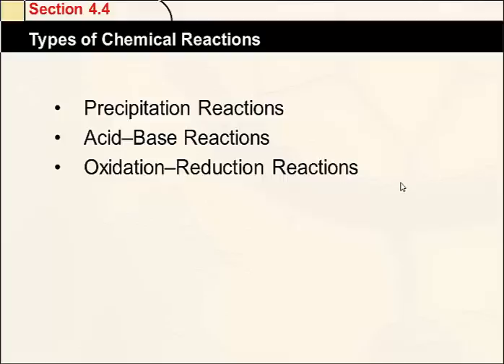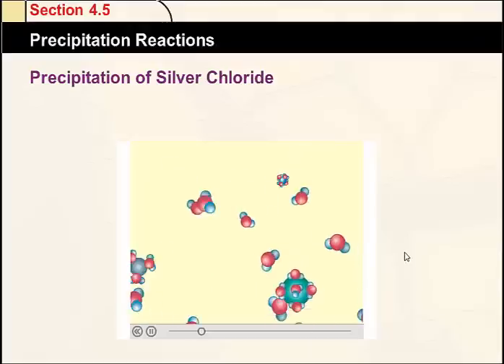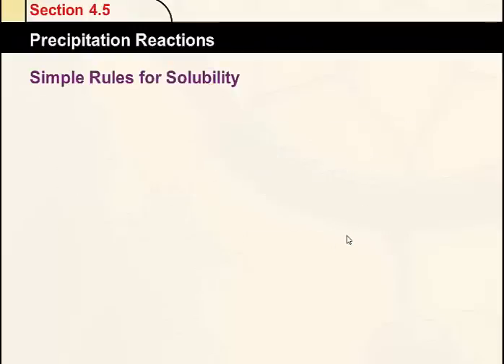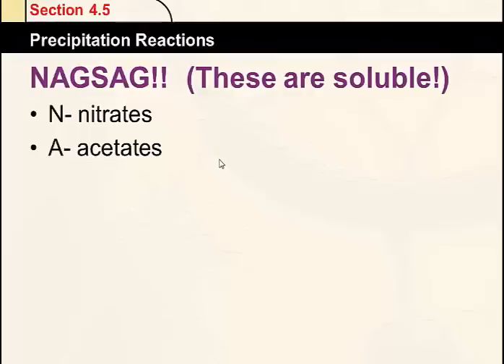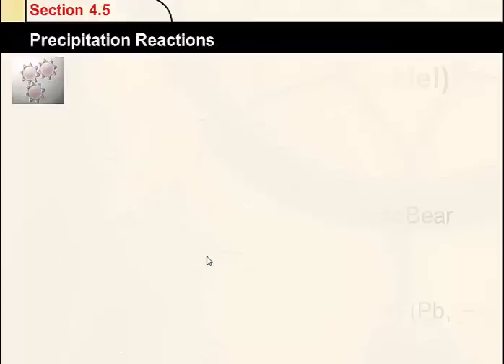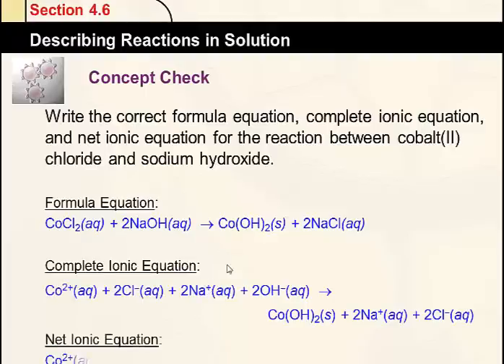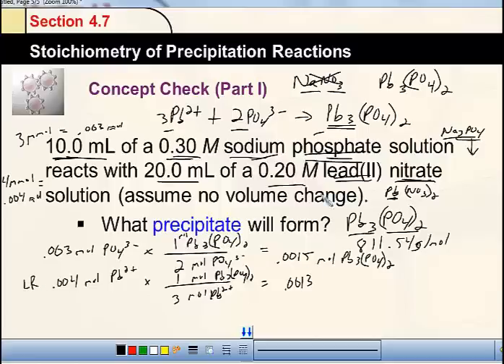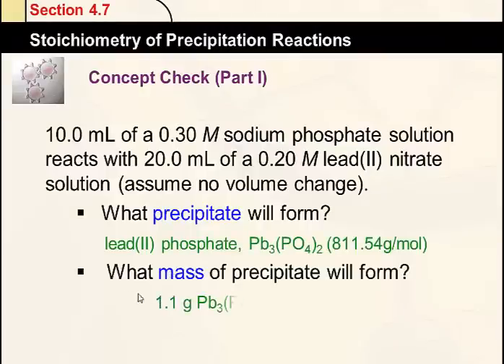4.4-4.7 Precipitation Reactions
4.4-4.7 Precipitation Reactions